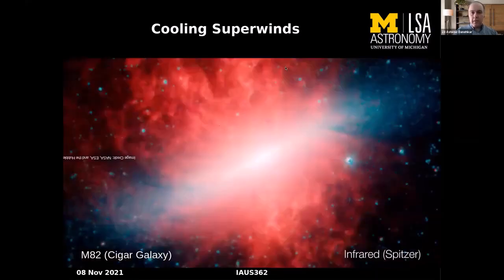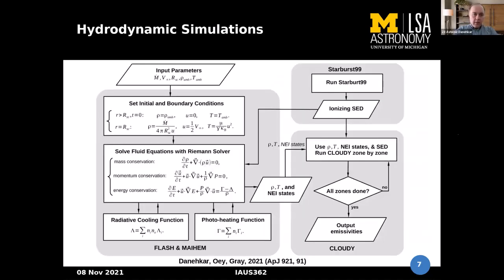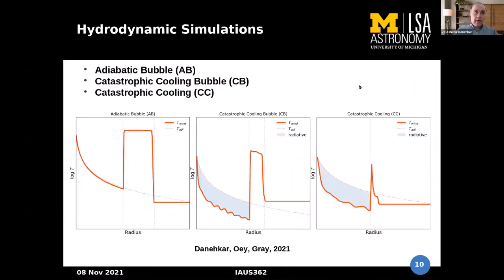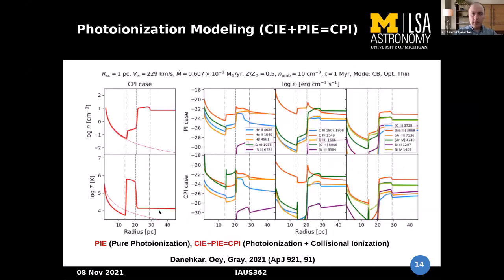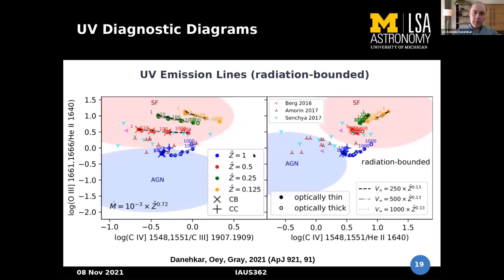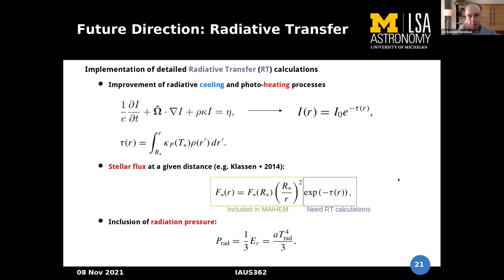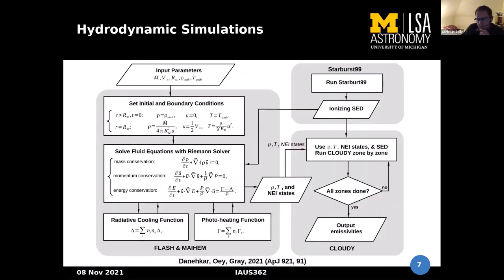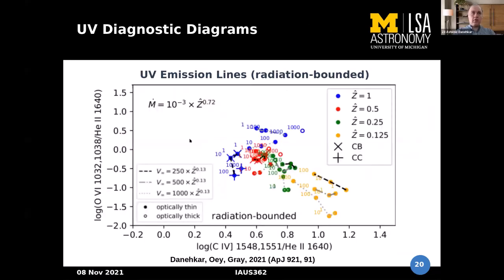Hydrodynamic Simulations and Time-dependent Photoionization Modeling of Starburst-driven Superwinds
IAU Symposium 362: Predictive Power of Computational Astrophysics as a Discovery Tool
Ashkbiz Danehkar